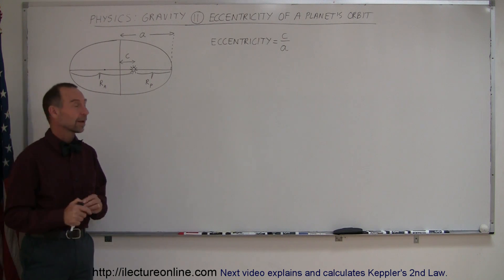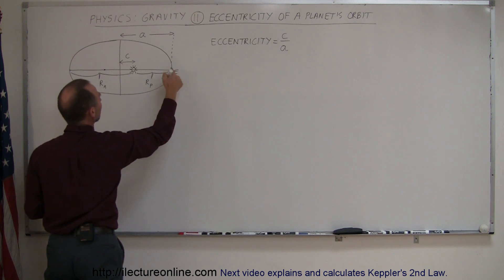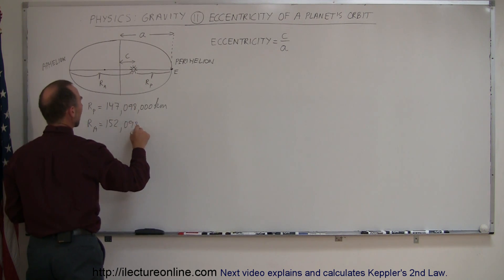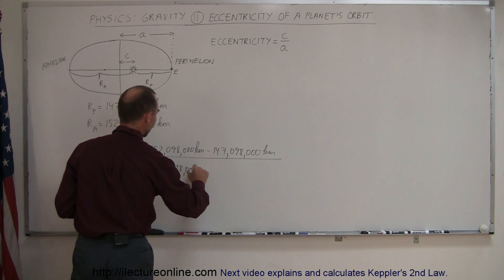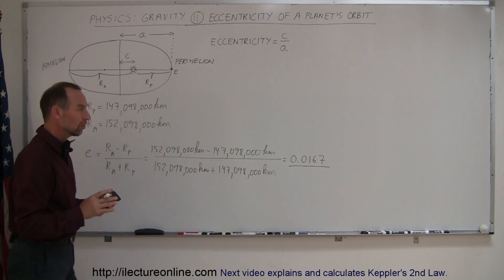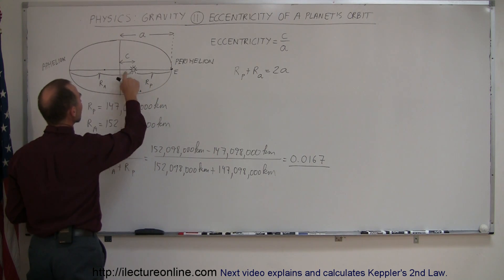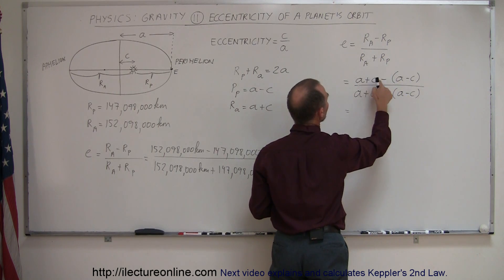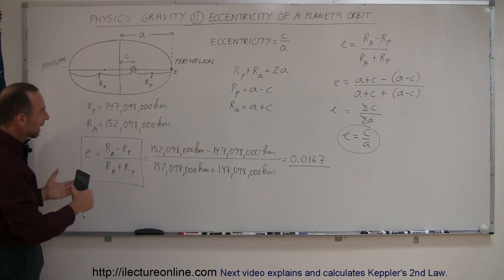Physics 18 Gravity (11 of 20) Eccentricity Of A Planet's Orbits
In this video I will show you how to calculate the eccentricity of a planets orbit using Keppler's 1st law.